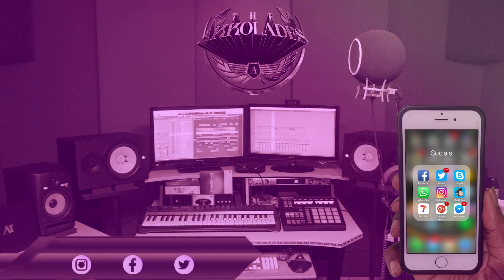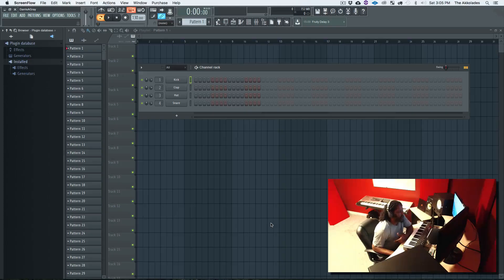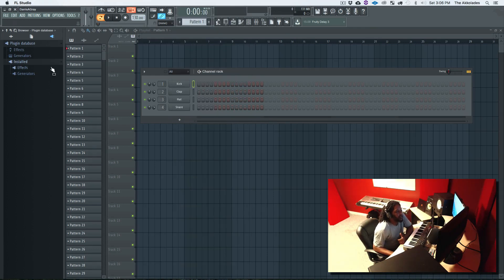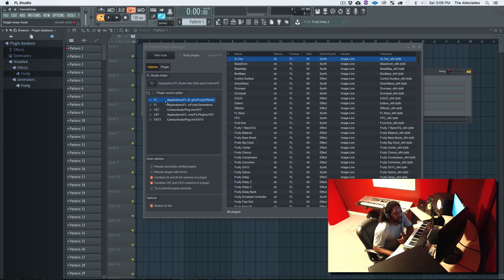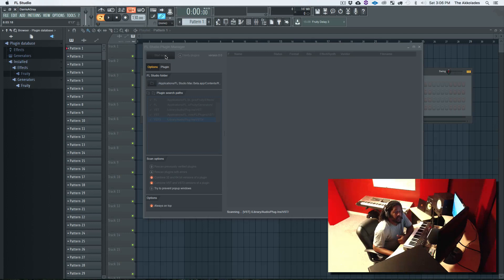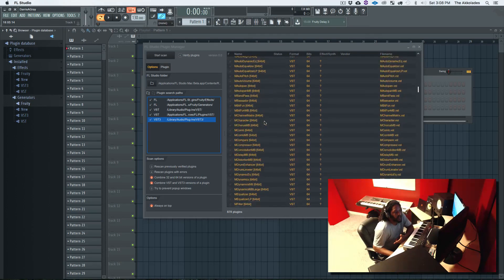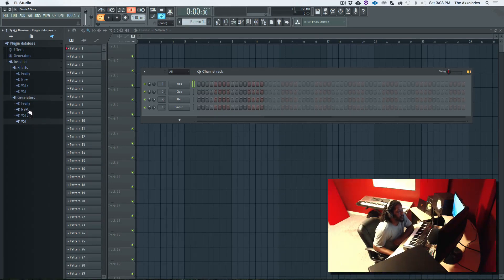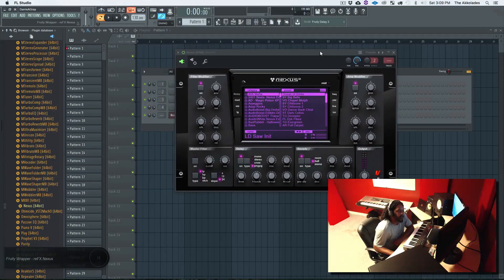How To Add Vst Plugins To FL Studio 12 Mac | Fl Plugin Scan | Fruity Loops Mac Beta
In this tutorial I explain how to scan for vsts and plugins in FL Studio 12.5,  FL Beta, and FL Alpha plugins.  Hope this helps some of you out.

fl studio beta mac, fl studio 12 macos, fl studio 12 mac os x el capitan, fl studio mac files, fl studio mac vst folder,  fl studio mac plugin folder,  fl studio mac plugins, fl studio mac packs folder,